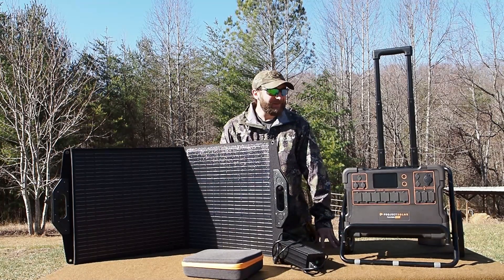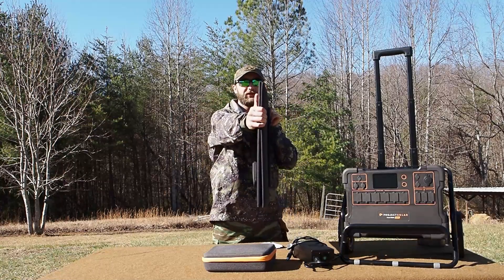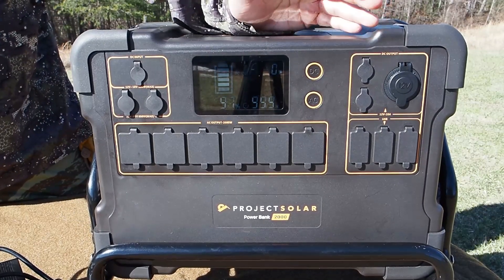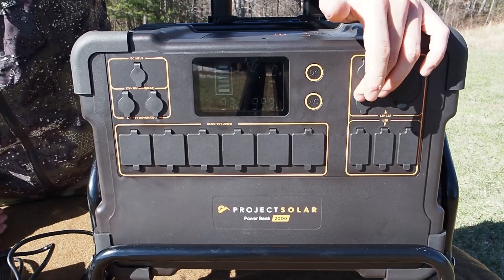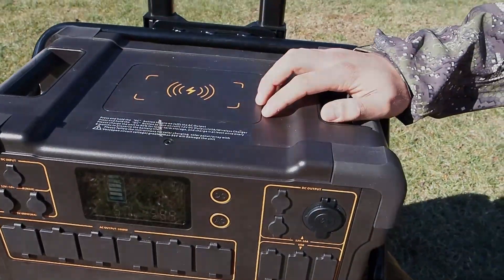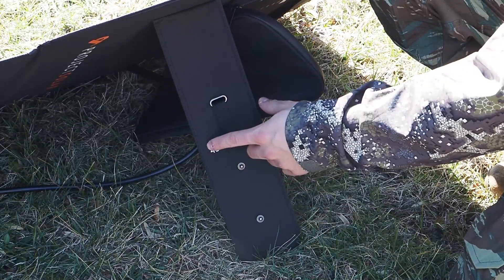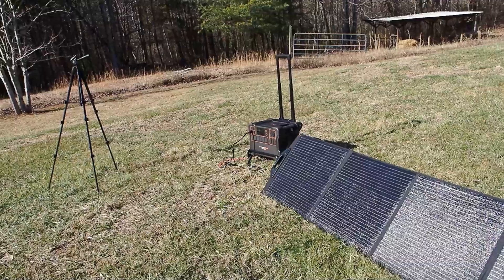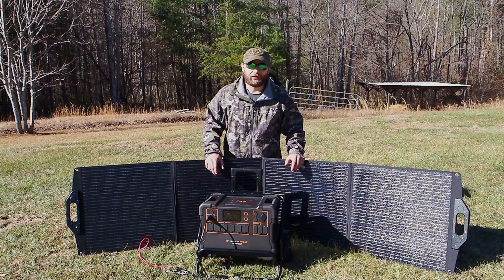Project Solar 2000 Watt Power Station & Solar Panel Review (After A Few Months Use)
Let me know what kinda vids you wanna see in the future on this channel!!!